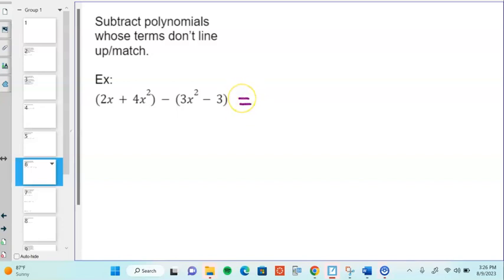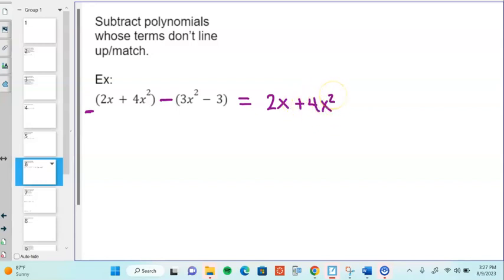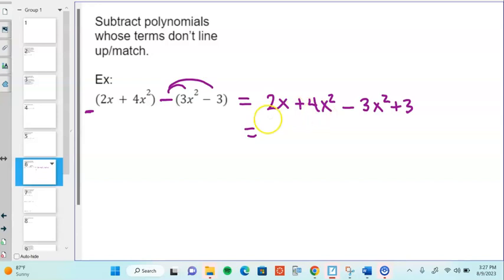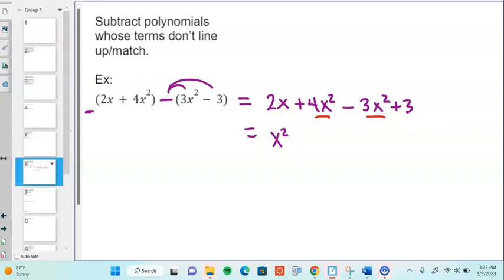Unit 3 Video 5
Add/Subtract Polynomials Advanced example